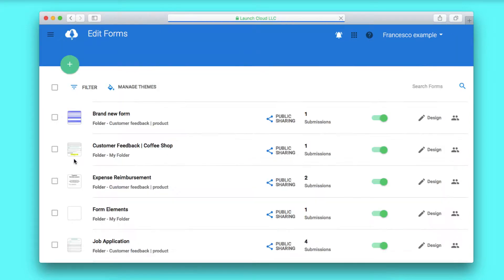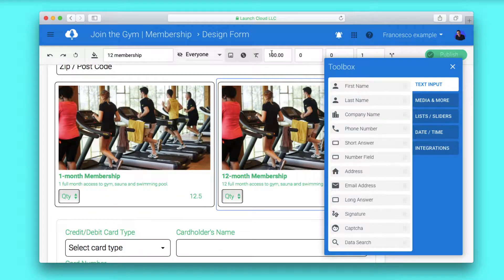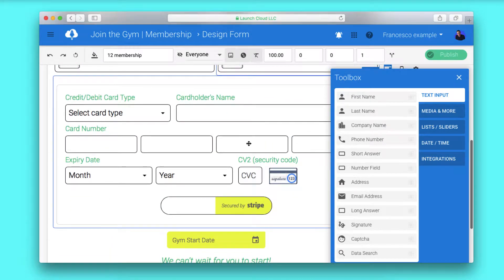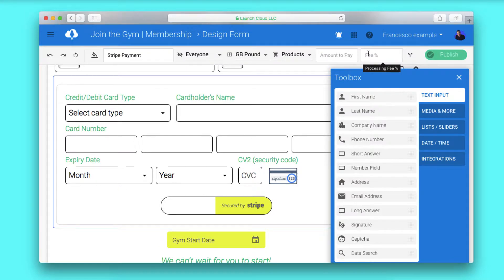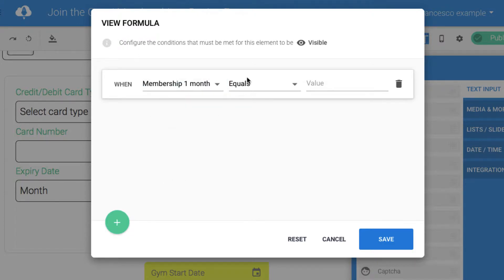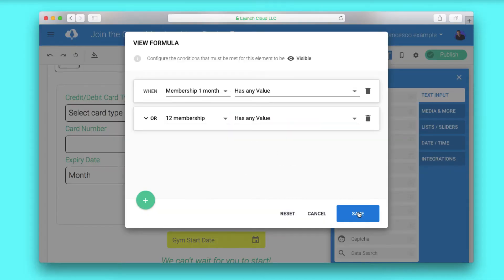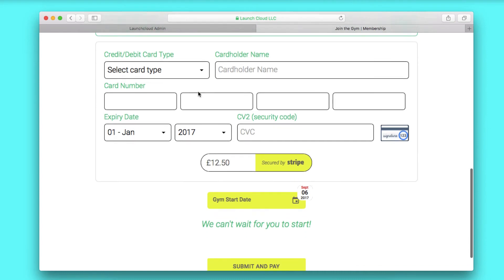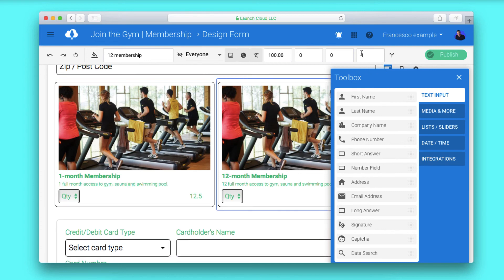Launchcloud/Stripe Integration - Format on a Form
The previous video explaining the Stripe integration covered setting up Stripe in your Launchcloud Account. In this video, it covers formatting Stripe on your Launchcloud form enabling you to input data that cannot be amended or altered when the payment is processed.